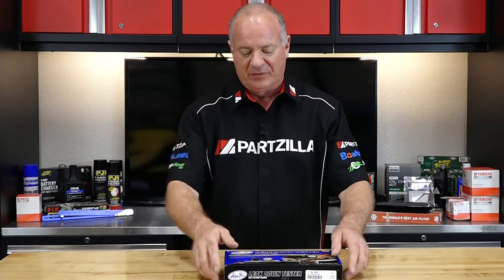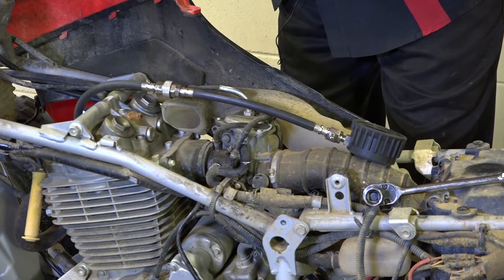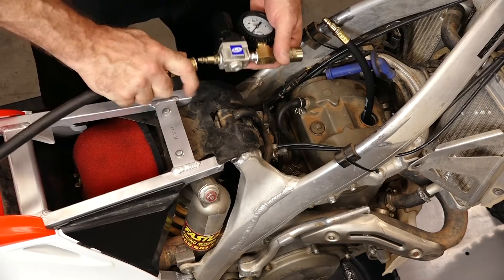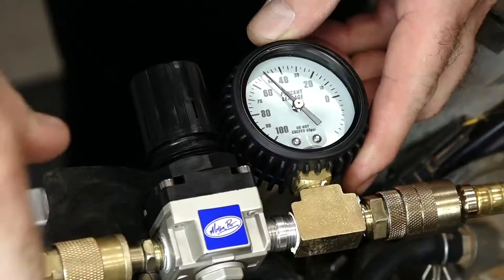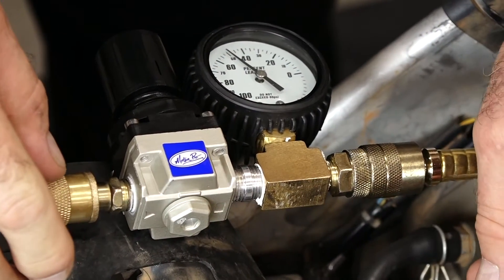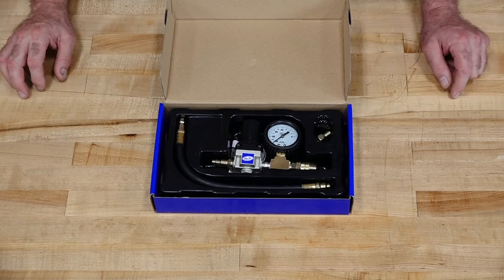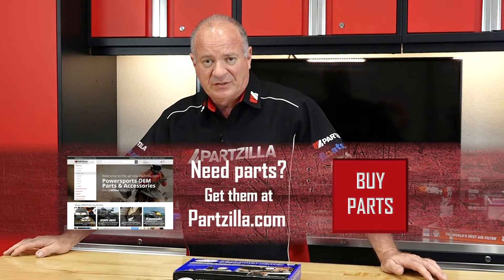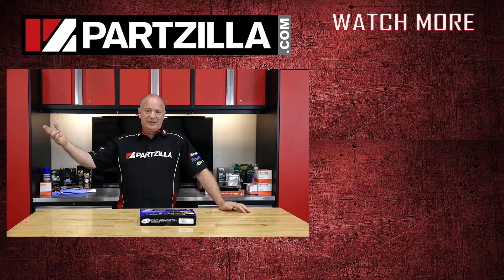Leak Down Test on a Motorcycle | Motion Pro Leak Down Tester | How to Do a Leak Down Test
In this short video from Partzilla.com, John explains how a leak down tester can be an important part of your diagnostic arsenal. He’ll explain the difference in a leak down vs a compression test, and how the leak down test can give you more visibility into what’s going on with your engine.

Find OEM parts for your ATV, UTV, or motorcycle at Partzilla